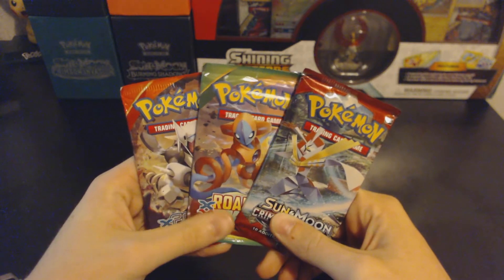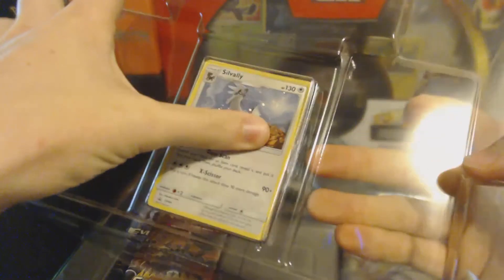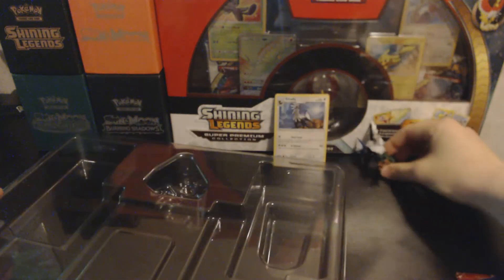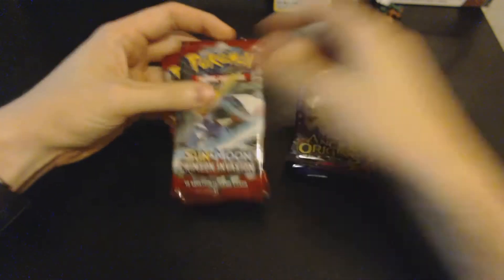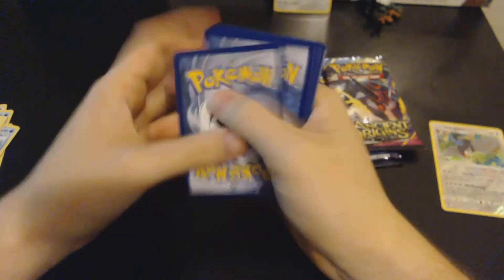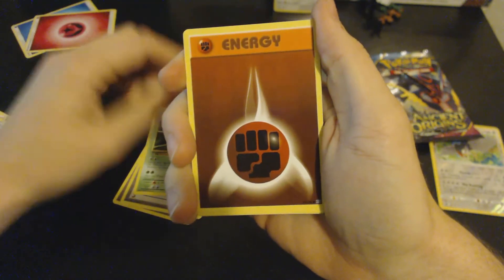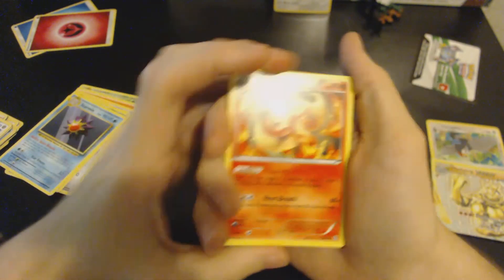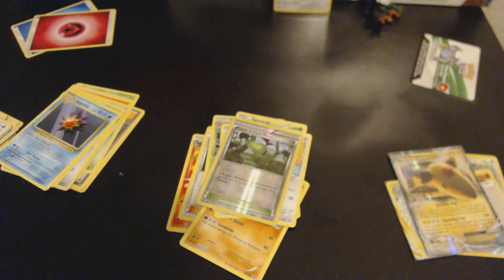OPENING A SILVALLY FIGURE COLLECTION BOX!!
Happy Monday, everyone! We are opening up a Silvally Figure Collection Box today that I got from Target during Black Friday! Be sure to leave a comment to be entered in the giveaway! I hope you enjoy!